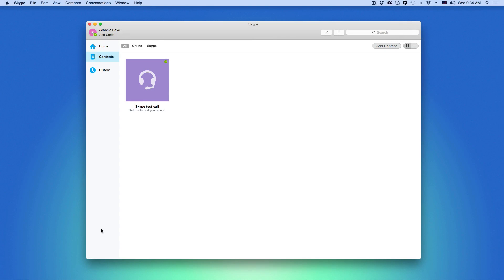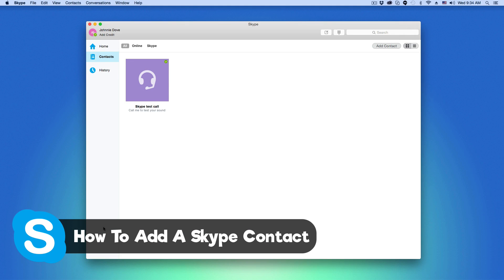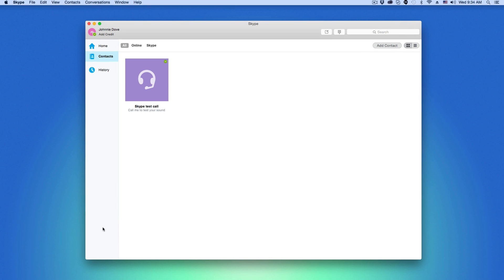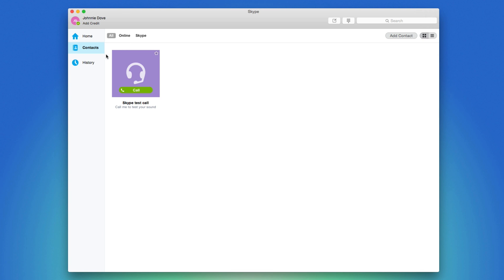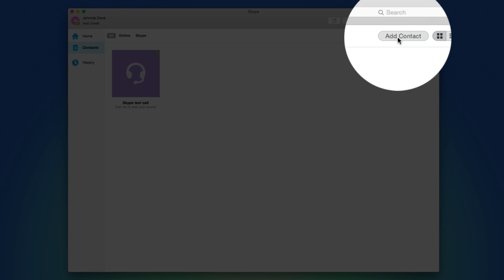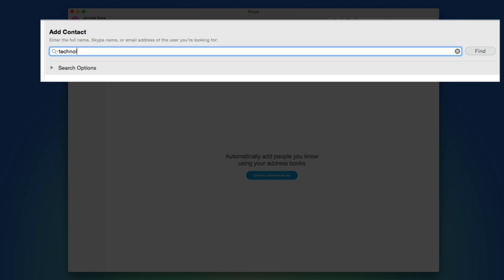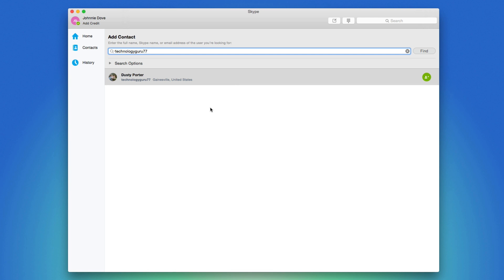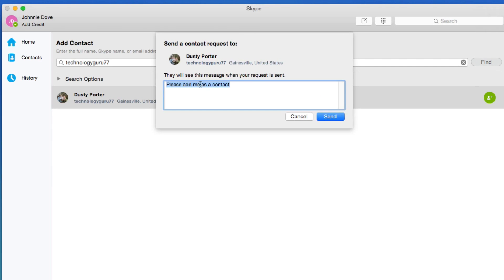How To Add A Skype Contact - Skype Tutorial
In this video tutorial, I show you how to easily add a skype contact.

dmporter74